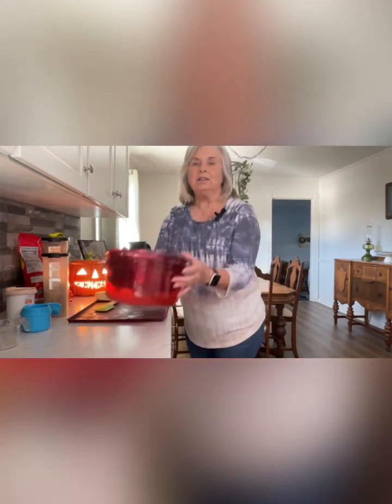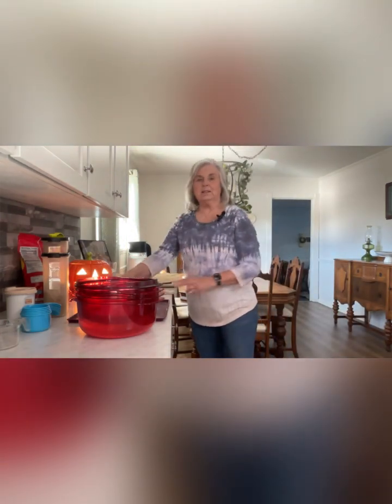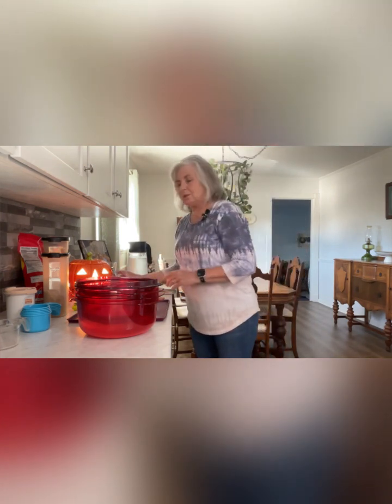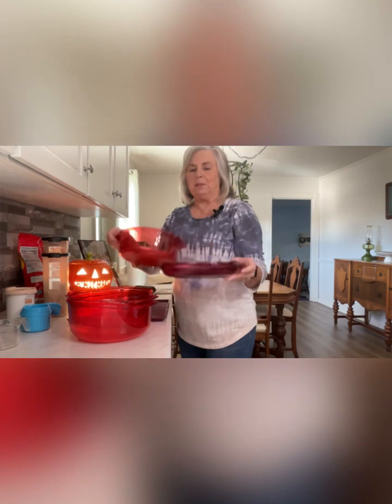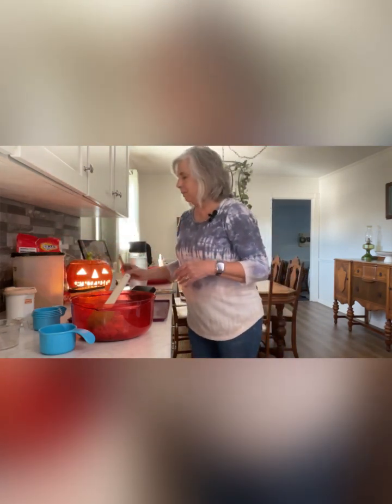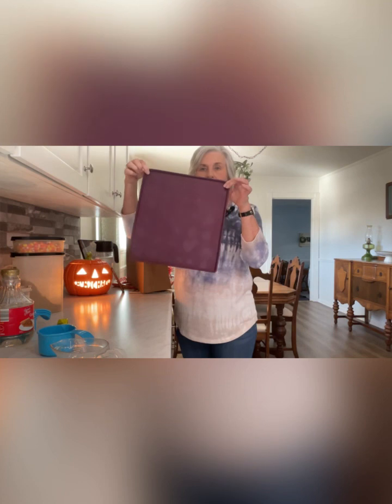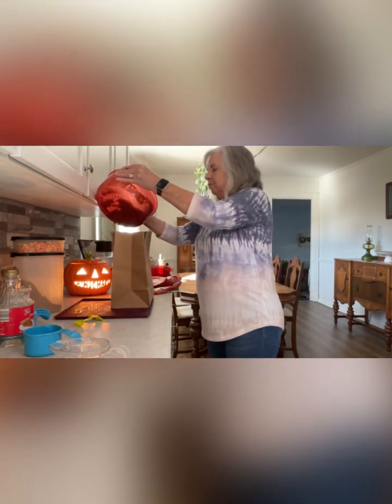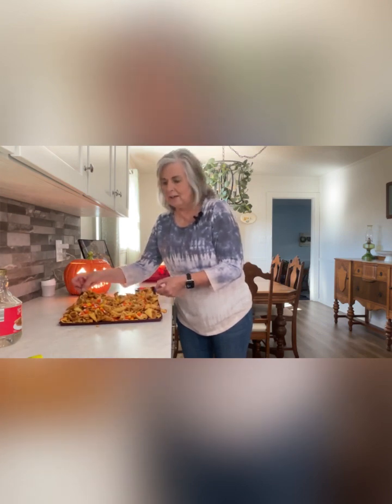Caramel Bugles Tupperware style